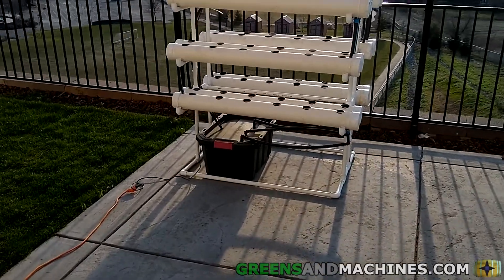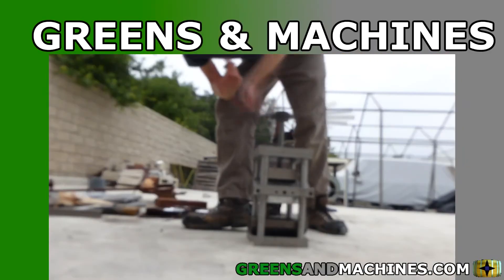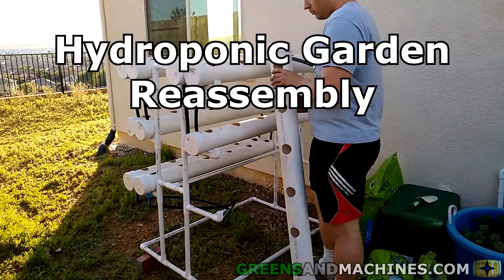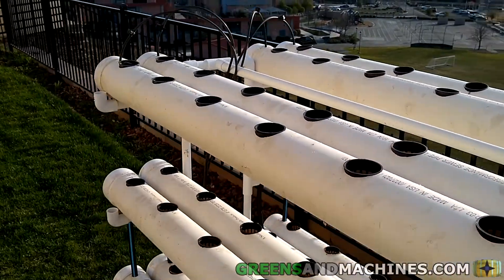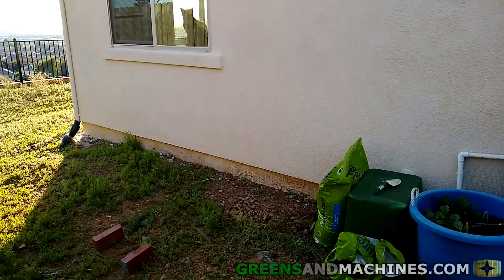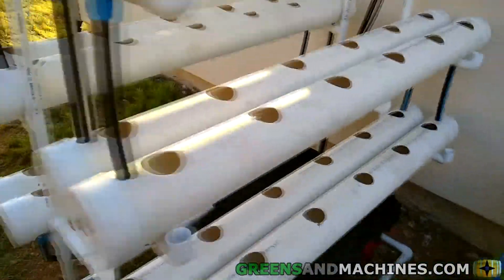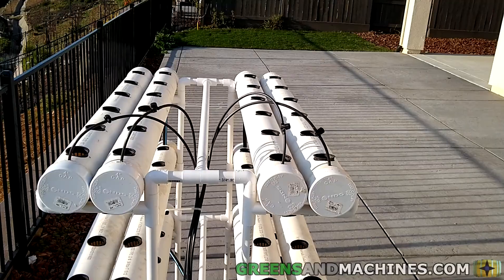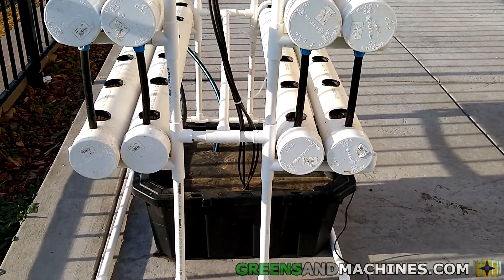Reassemblying my Hydroponic Garden | NFT 72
This is how I assemble the PVC frame and growth channels for my modular mobile hydroponic garden so vegetables can be grown nearly anywhere with sunlight and an electrical outlet. Design plans coming soon.

Purchase the plans to build this hydroponic garden:

for more information regarding this hydroponic garden